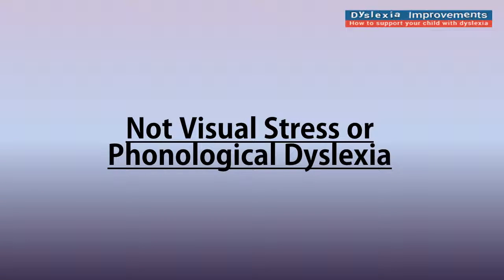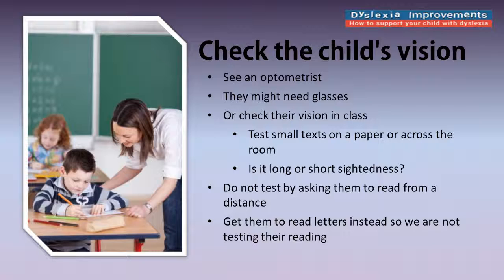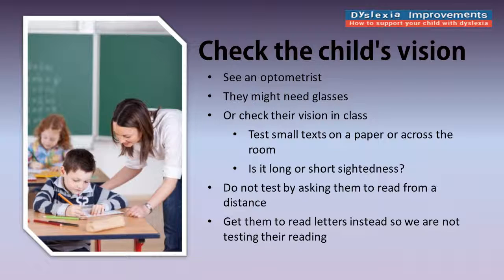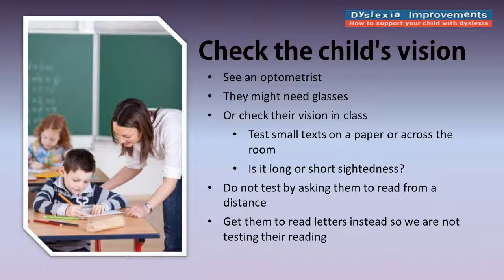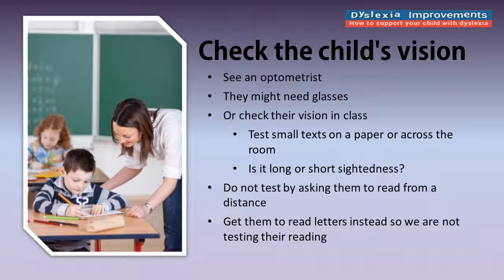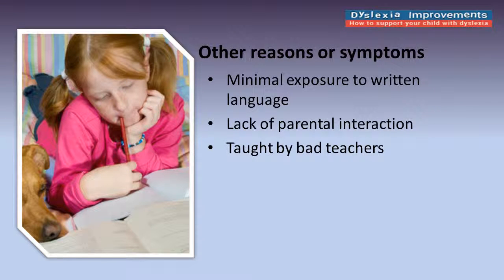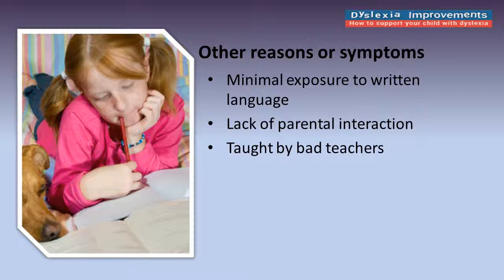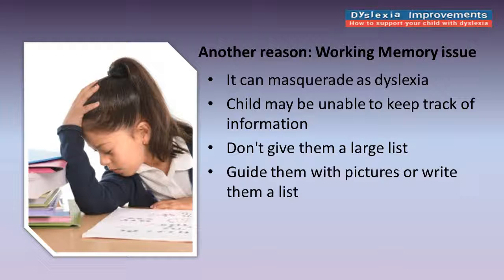Not Visual Stress or Phonological Dyslexia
If your child struggles at school and shows symptoms of dyslexia, but you know that they do not have either phonological dyslexia or visual stress, consider the possibility of another issue.It might be that your child just needs glasses, or has a problem hearning the teacher. Think about seeing an optometrist or having a hearing test. Every situation is varied, and other reasons for problems reading/writing may be minimal exposure to written language, lack of parental interaction or the teacher inconsistency (a mix of good and bad teachers).